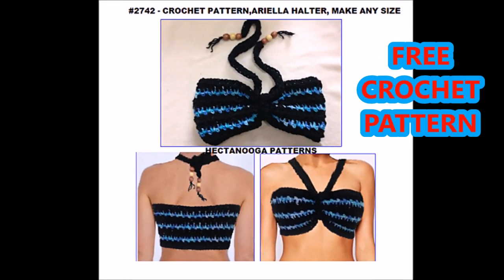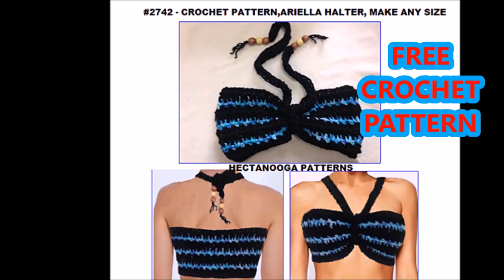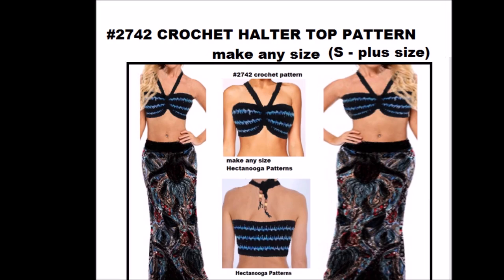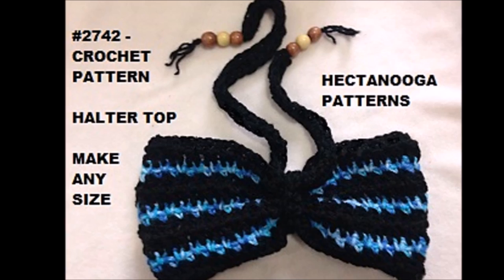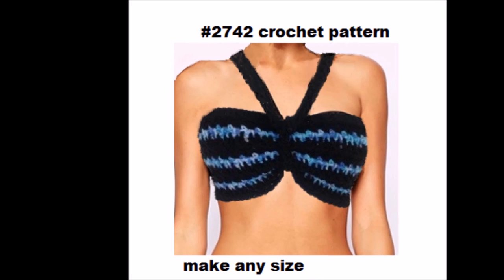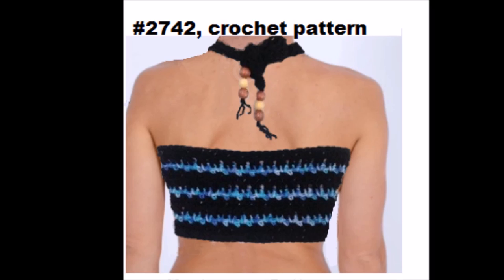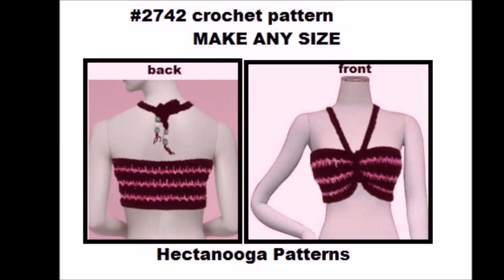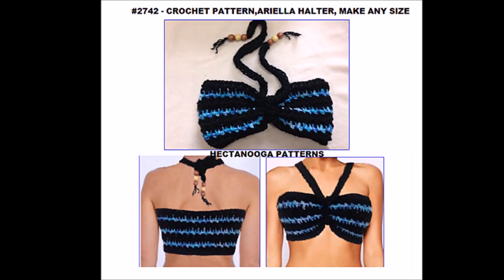FREE HALTER TOP CROCHET PATTERN, Swimsuit top, beachwear, summer tops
9 PIECE CROCHET HOOK SET: ($3.99) 3 mm to 12 mm crochet hook
31 ORNAMENTS TO CROCHET 4M